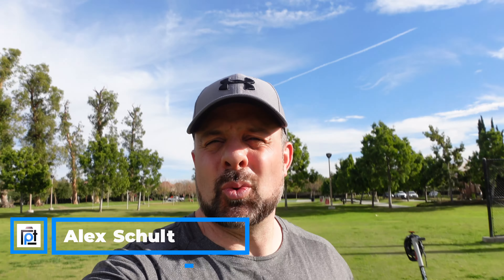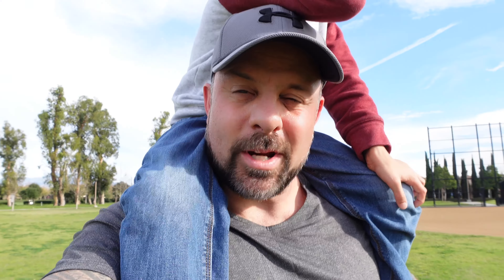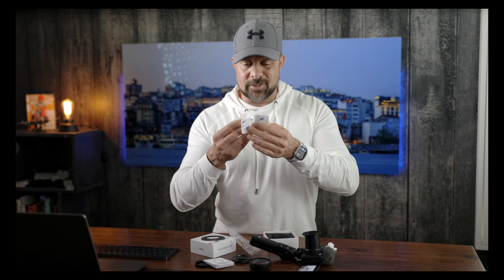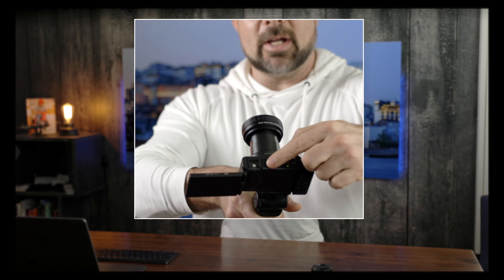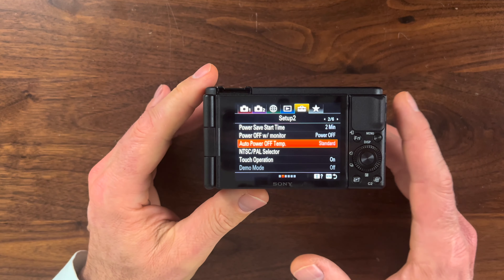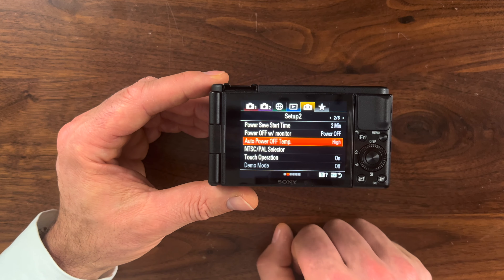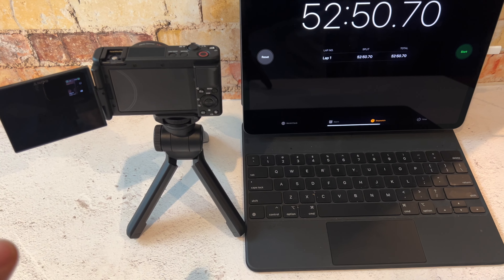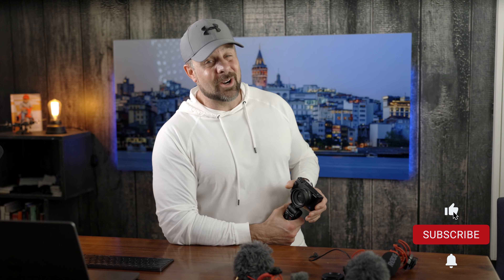LEVEL UP your Sony ZV-1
This year, we have a lot of new things on the horizon, including a video series on tips and tricks for getting started in content creation. To kick things off, today's video explores the Sony ZV-1 - a camera that Sony made specifically for vloggers. We have gotten a ton of questions about budget-friendly vlogging cameras, and at $749, the ZV-1 is a fantastic option. Out of the box, it's a pretty good camera. But to maximize its functionality, you need to make four small adjustments. Tune in and find out what they are, and get all the details on our current giveaway while you're at it!

Ulanzi WL1

2nd Best Camera
Favorite Lens
70-200mm Awesomeness
2nd Favorite Lens